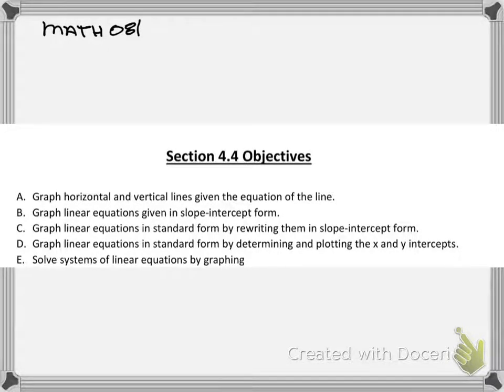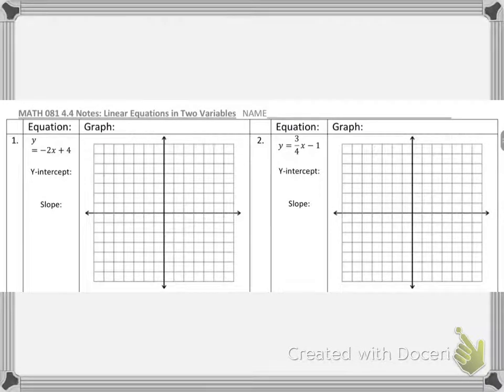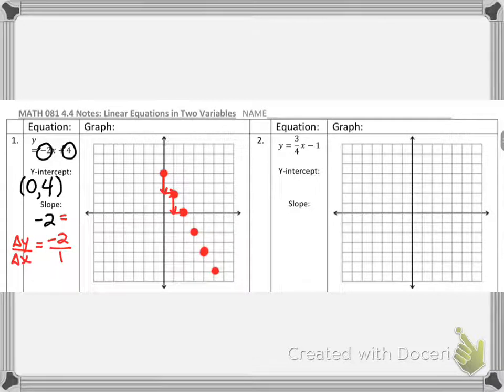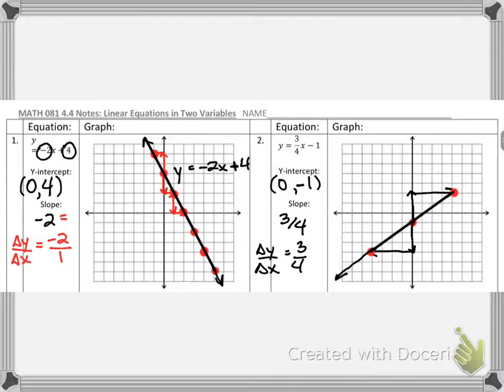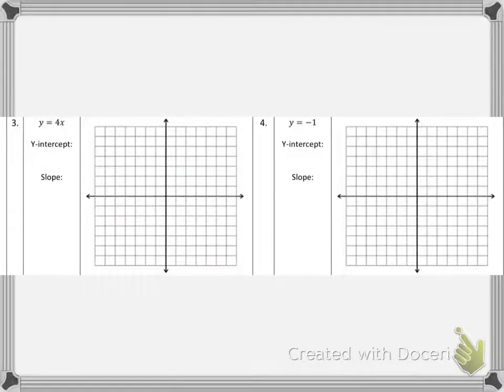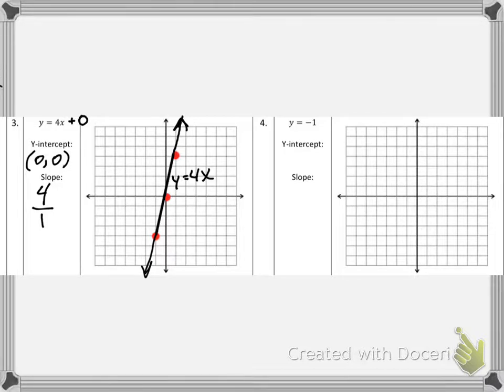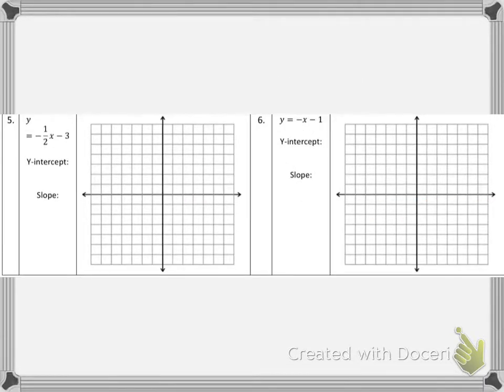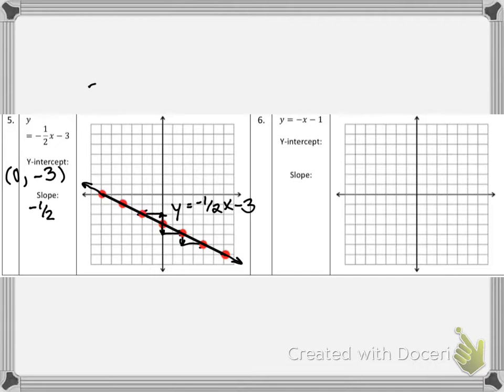MATH 081 4.4 graphing lines in slope intercept form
This video teaches you how to graph lines in slope intercept form